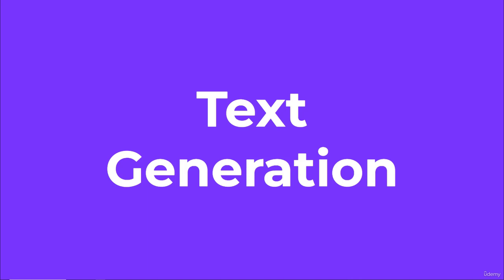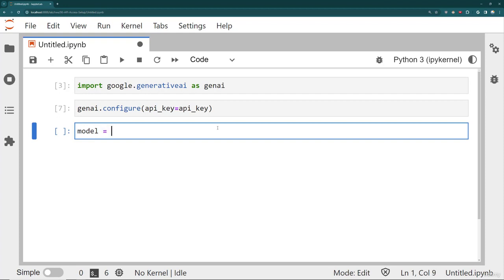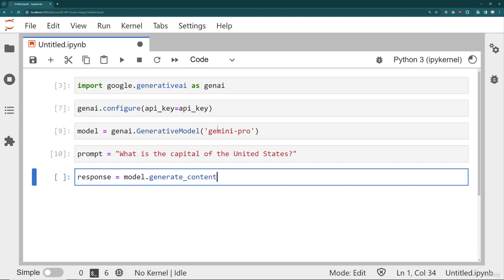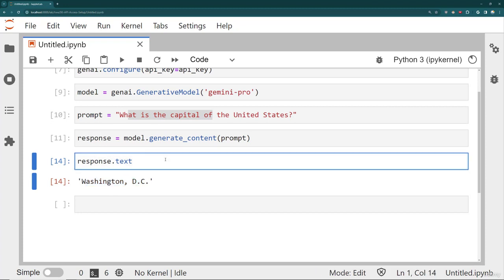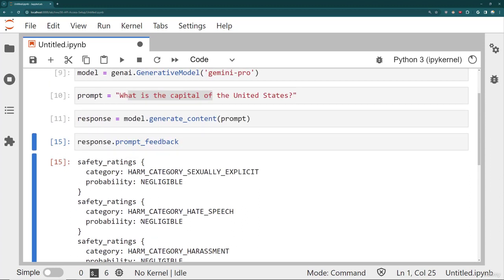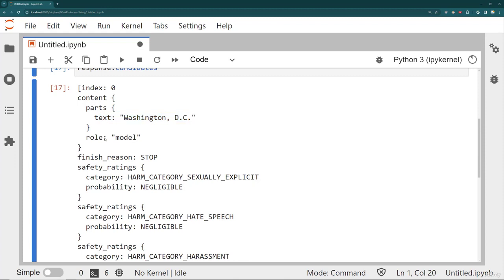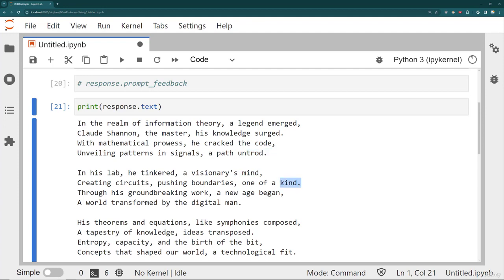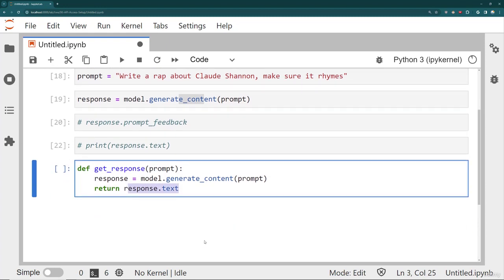Text Generation : 4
## Unleash the Power of Gemini: Master Google's AI in Two Hours!

**Ready to unlock the potential of Google's groundbreaking Gemini AI model?** This comprehensive two-hour guide will equip you with everything you need to know, from fundamentals to advanced applications!

* **Gemini AI Demystified:** Understand its core architecture, capabilities, and unique advantages over other AI models.
* **Text Generation Mastery:** Learn to harness Gemini's power to create compelling, coherent, and contextually relevant text content.
* **From Beginner to Pro:** Explore diverse applications, including writing different creative content formats, translating languages seamlessly, and generating code snippets.
* **Live Q&A:** Get your questions answered by our expert in an interactive session!

* **Developers & Data Scientists:** Explore new possibilities for integrating AI into your projects.
* **Content Creators & Writers:** Boost your creativity and efficiency with AI-powered text generation.
* **Marketing & Business Professionals:** Leverage AI for innovative content marketing and communication strategies.
* **Anyone Curious About AI:** Gain valuable insights into the future of artificial intelligence.

**Don't miss out on this chance to unlock the power of Gemini!**

**Bonus Tips:**

* Include a captivating thumbnail to grab attention.
* Add timestamps for specific sections of the video.
* Promote your video on social media and relevant online communities.

By following these suggestions and using relevant keywords and hashtags, you can create a YouTube description that effectively attracts viewers, informs them about the value of your video, and increases your chances of success.
Here are some additional suggestions to enhance your YouTube description for "Learn how to leverage Google's powerful new Gemini AI model in just two hours!":

**Intriguing Intro:**

* **Start with a question:** "Want to write like a machine learning whiz?  Discover the secrets of Google's Gemini AI in this 2-hour masterclass!"
* **Highlight a specific benefit:** "Struggling with writer's block?  Unlock your creativity with Gemini AI's powerful text generation!"

* **Spark curiosity:** "Join the live Q&A and ask your burning questions about the future of AI!"

**Engagement Strategies:**

* **Encourage comments:** "Share your biggest AI questions in the comments below!"

* **Include trending hashtags:**
* **Target specific communities:**
* **Use regional hashtags:**

**Additional Tips:**

* **Optimize your title:** Use relevant keywords and keep it under 60 characters.
* **Collaborate with other AI YouTubers:** Cross-promote content to reach a wider audience.
* **Analyze your performance:** Use YouTube Analytics to track views, engagement, and demographics.

Remember, consistency and quality content are key to building a successful YouTube channel. By implementing these suggestions and continually learning and evolving your approach, you can reach a wider audience and become a leading voice in the world of AI.